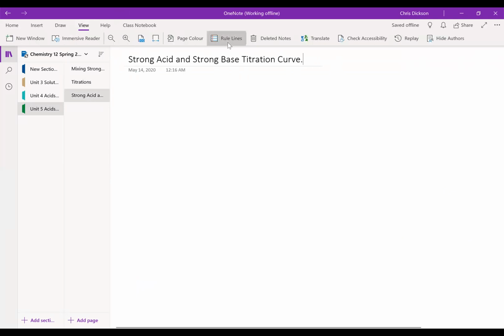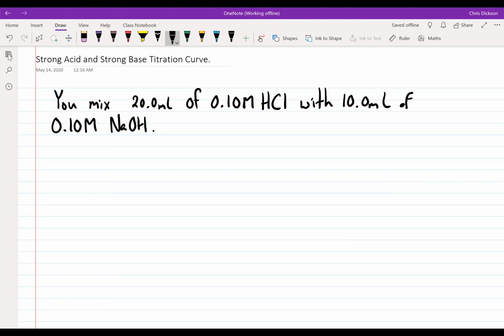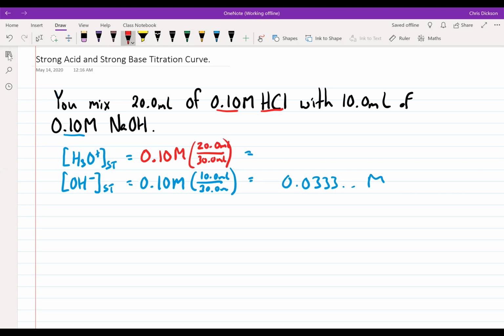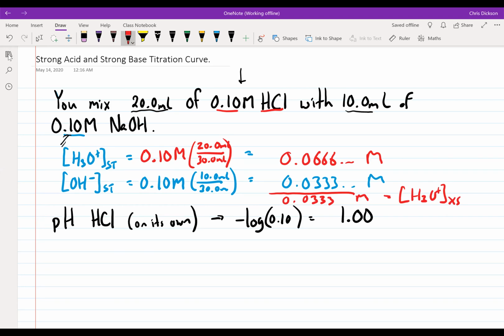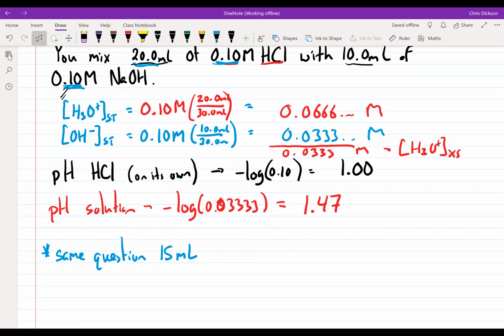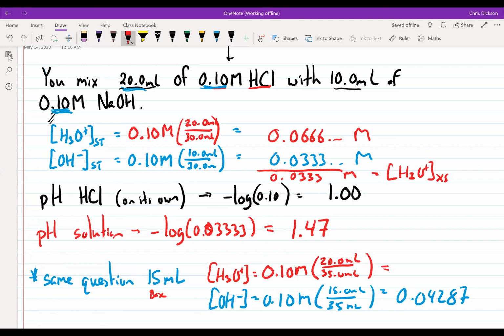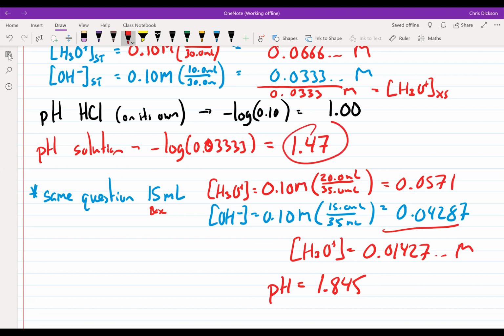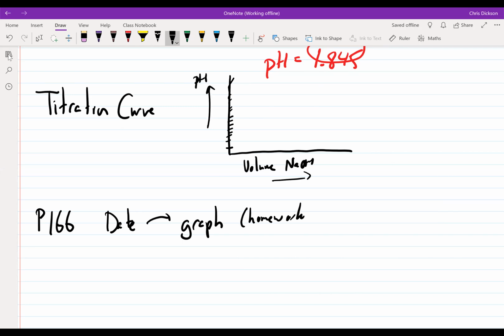Lesson 3.1 Titration curves